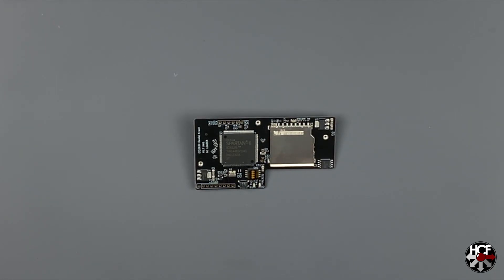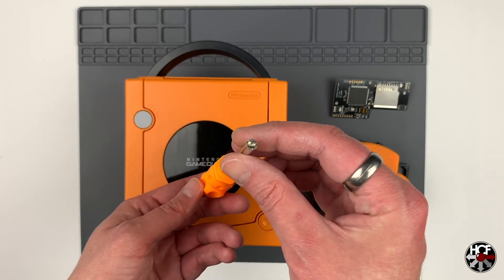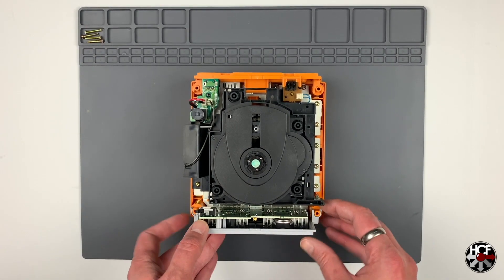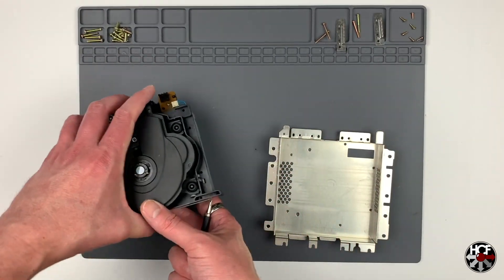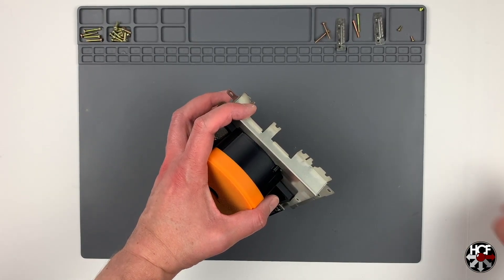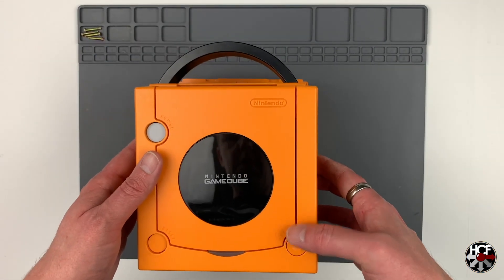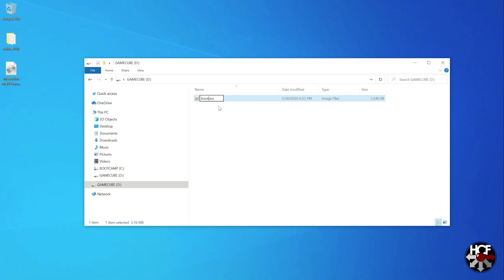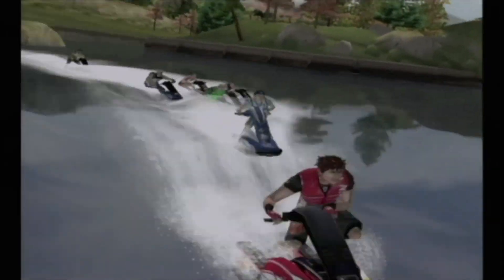Gamecube GC Loader PNP SD Card Optical Disc Replacement Mod | Install & Setup | How to Guide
The GC Loader PNP is the latest update to Black Dog Technology's Gamecube Optical Drive Emulator.  We'll go through the installation of the GC Loader PNP from start to finish, including installing an optional SD Card mount and setting up your SD card for the Swiss homebrew software.

Nintendo Security Bit Tool Kit
SanDisk 256GB MicroSDXC Memory Card
iFixit Essential Electronics Toolkit
Silicon Soldering Mat
Elgato Game Capture Card HD60 S
Hyperkin HDMI Cable for Gamecube